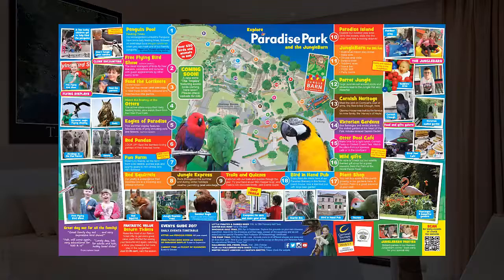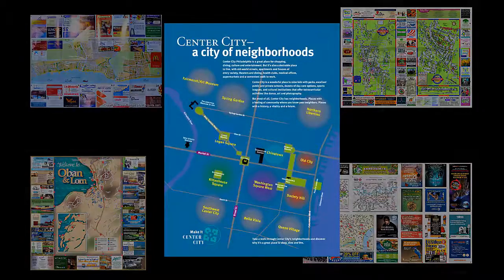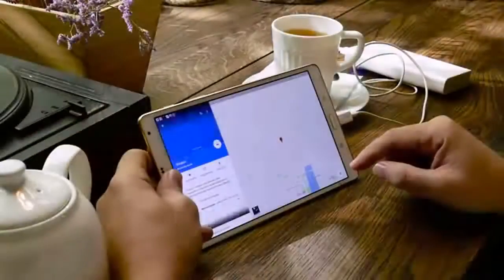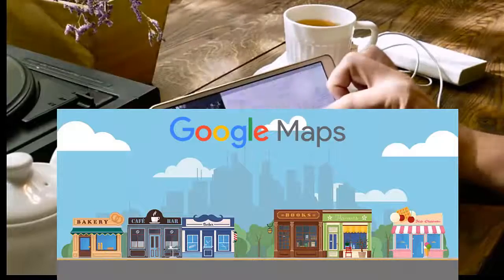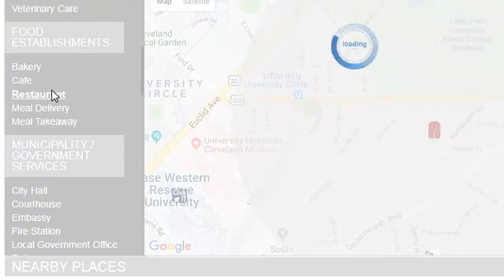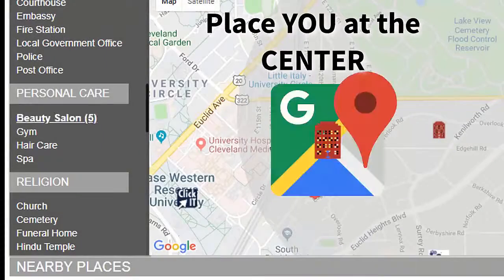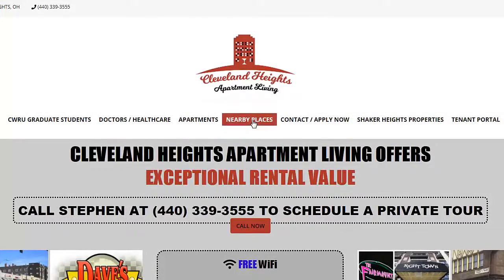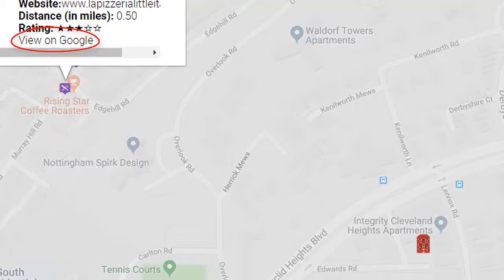WP Nearby Places Pro Review - Google Maps Customizer Plugin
Map Your Neighborhood & Watch Your Local Search Engine Rankings Soar!

Key Features of WP Nearby Places
Center Your Location
Make your address the center of the universe on a Google Map, where everything revolves around you!

Categorized Places
All the different types of places are categorized so that finding what you're looking for is a breeze!

Featured Neighbors
Use this special feature to display neighbor places near your location which may not appear normally on Google Maps. (Available in the Premium version only.)

Increase SEO Ranking
In Premium version, Featured Neighbor can increase your SEO Rankings by encouraging Backlinks.